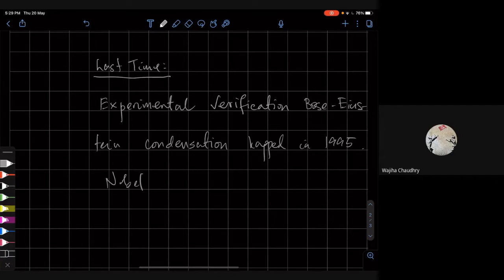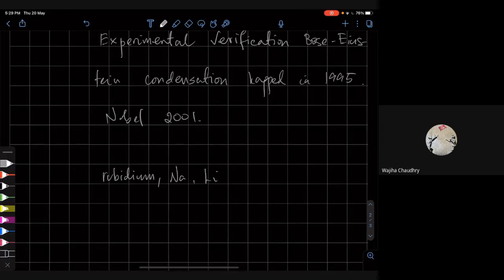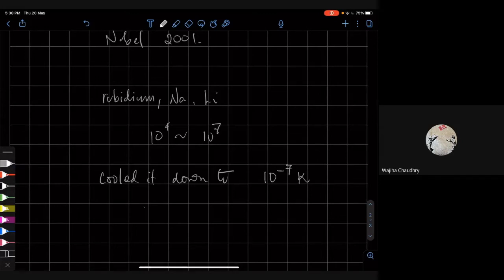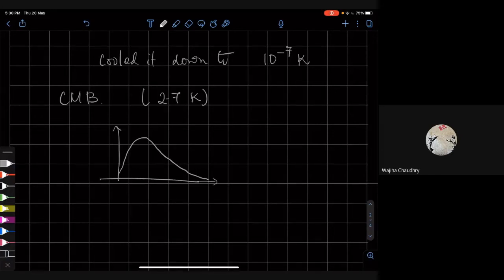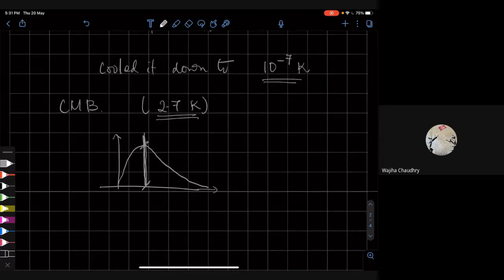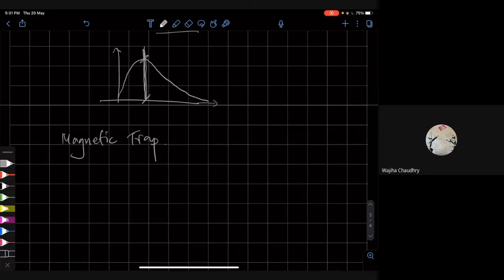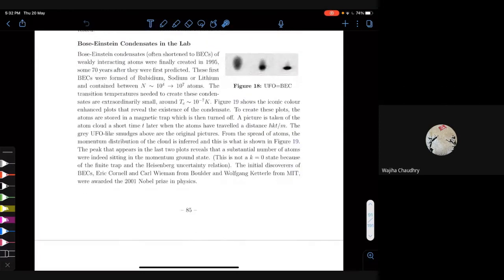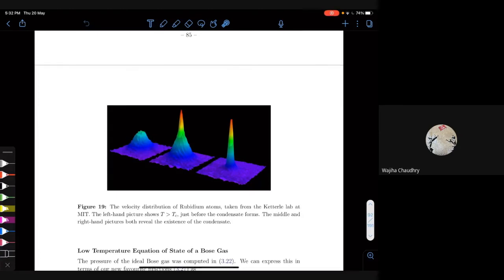Stat Mech L23V1: Bose-Einstein Condensation